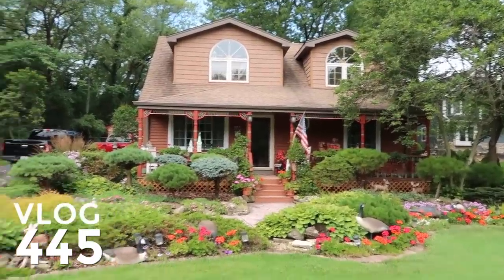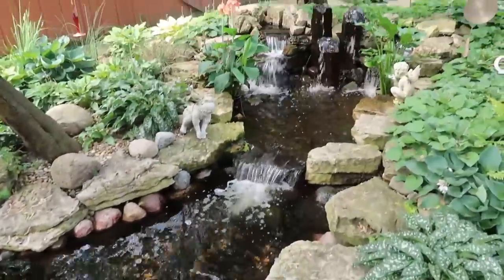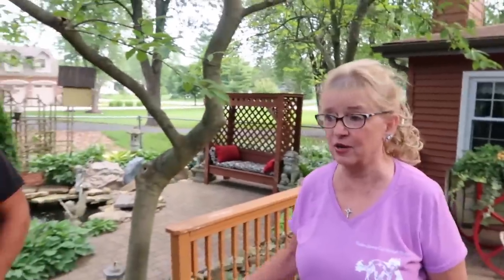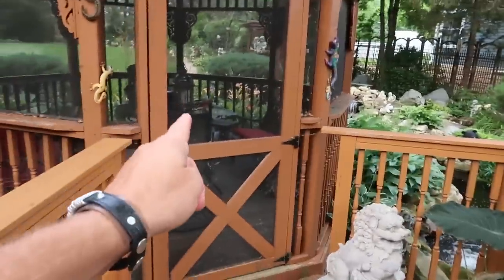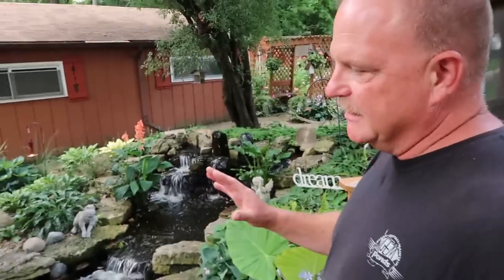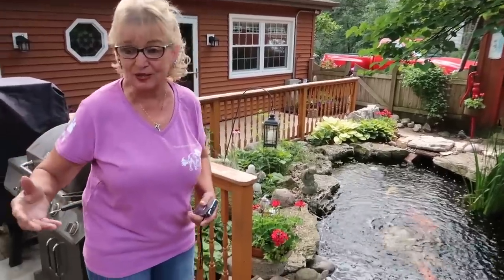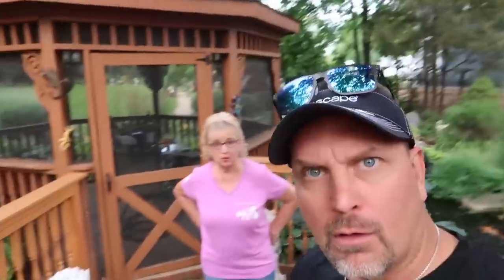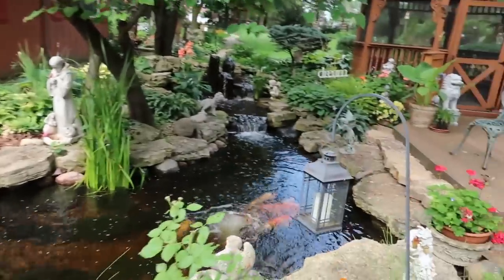From Preformed Tub to *CUSTOM DREAM POND*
I hear this story all the time. Someone gets a pond that's built wrong and they aren't happy. But then a Certified Aquascape Contractor renovates the project into a custom dream pond that the homeowner loves!